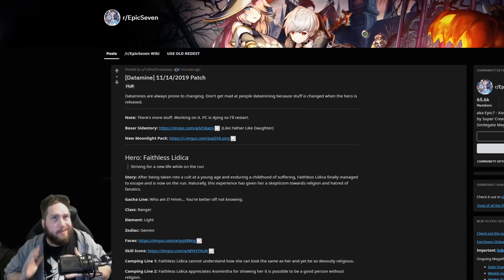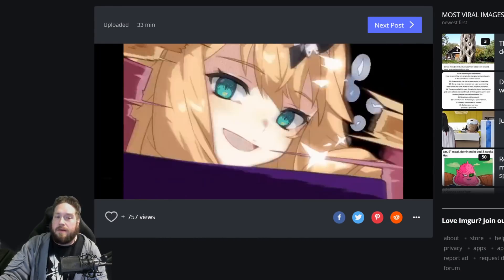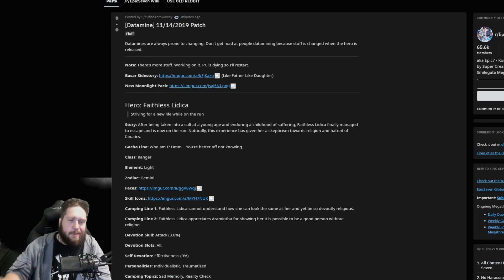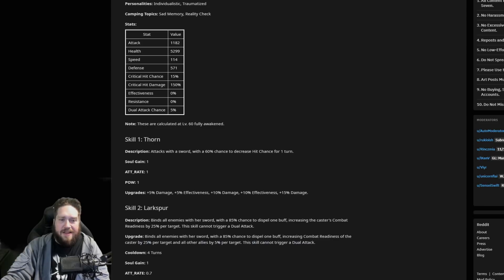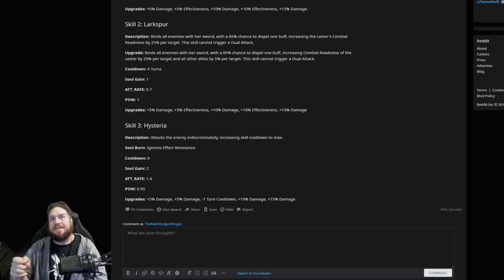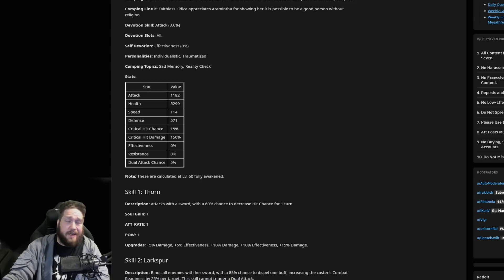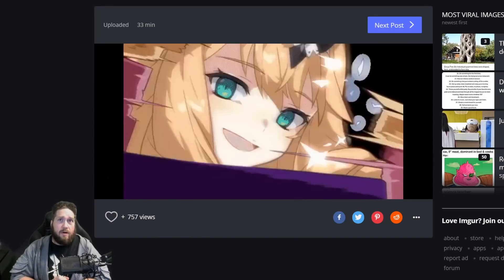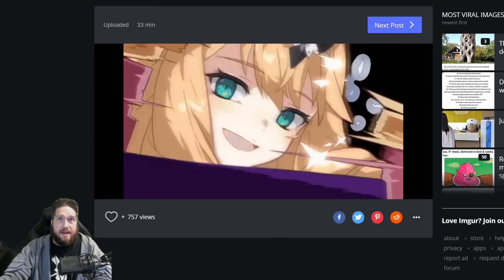Epic Seven Data Mine - Put Your Faith In Faithless Lidica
Reddit Threads THANK YOU YUFFINETHROWAWAY YOU DA REAL MVP